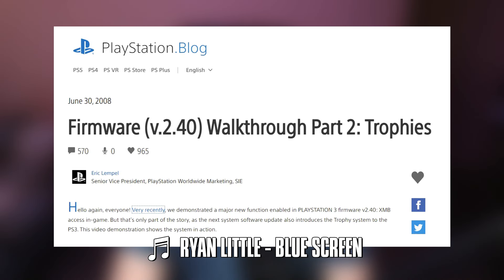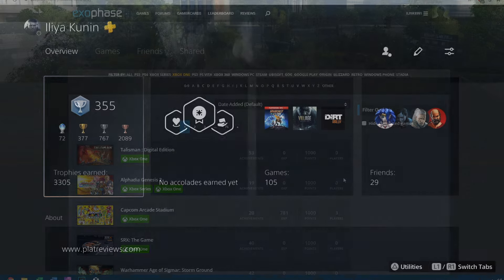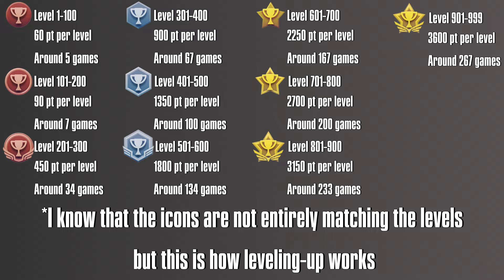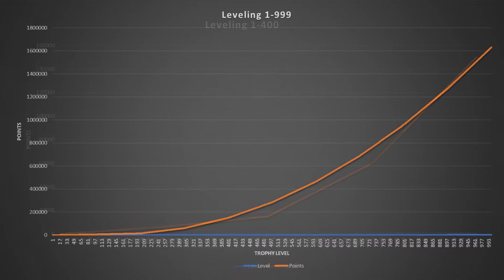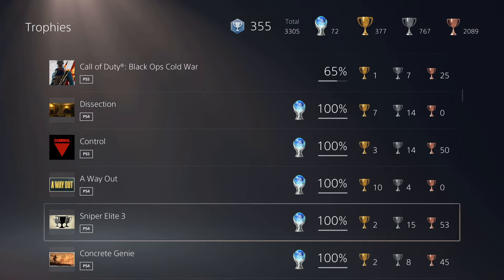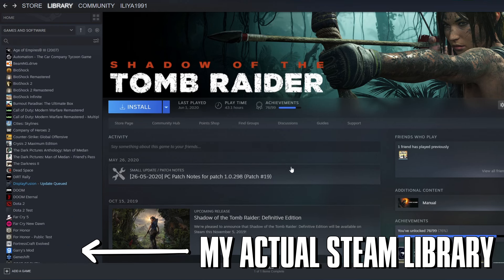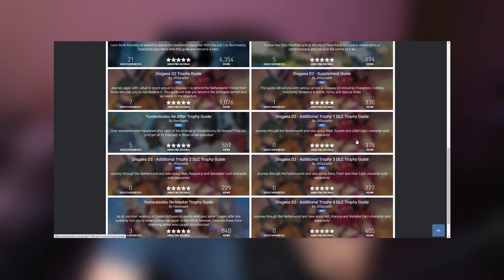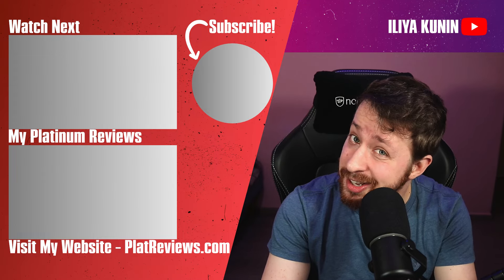PlayStation Trophy Levels Explained | How It Works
Let's talk about PlayStation leveling system, how it works and why should you care about it.

Sony changed their trophy leveling system in late 2020 with a launch of PS5 and changed how levels are represented and the amount of points you get for platinum trophy from 180 to 300.

In this video I will give a full break down on how PlayStation trophies work, level progression systems, why you should become a trophy hunter and why trophy hunting is even a thing.

Picture I made for this video to breakdown trophy point per level

Timestamps for the video:

00:00 - Intro
00:12 - PlayStation Trophy Levels Explained
02:07 - Why You Should Trophy Hunt
04:07 - Outro